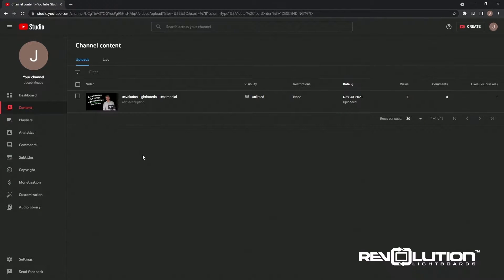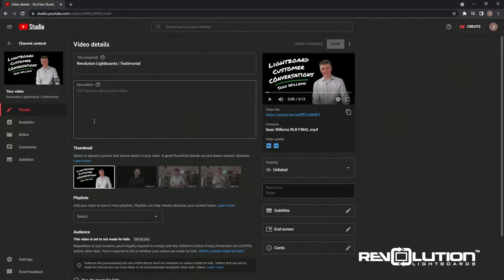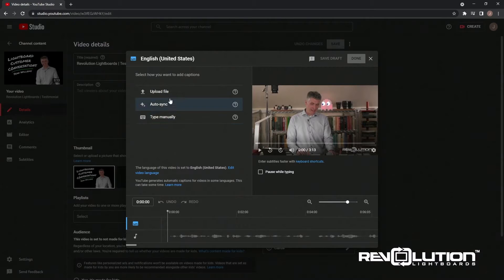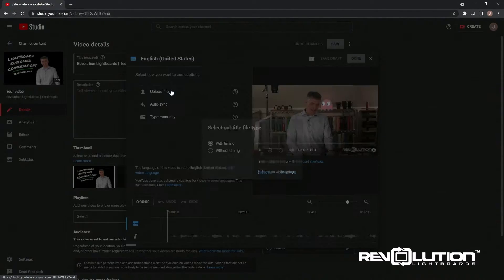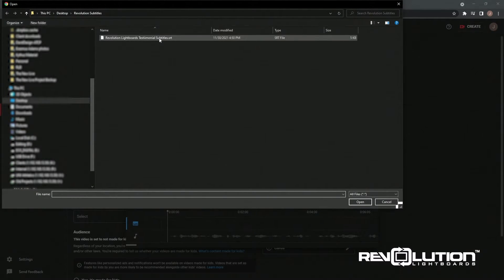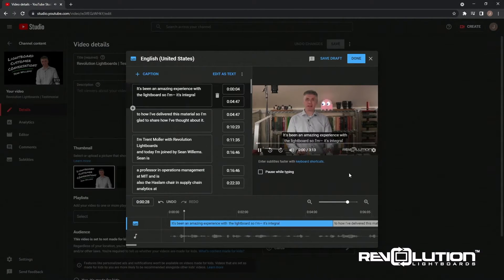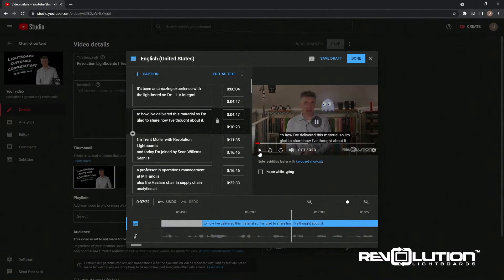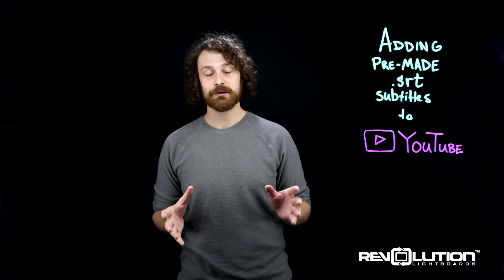Adding .srt Subtitles to YouTube Videos | Revolution Lightboards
If you've already created a .srt subtitle file, this video walks you through how to upload and apply those subtitles to your YouTube videos.

Find out more about our lightboards, our company, or helpful resources